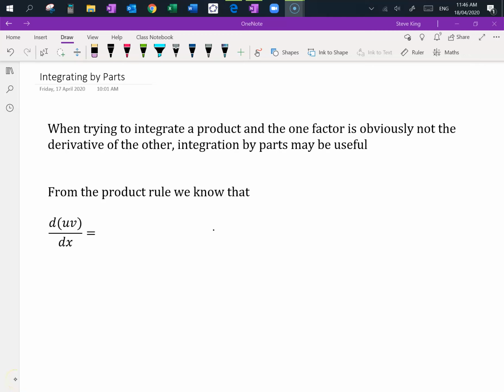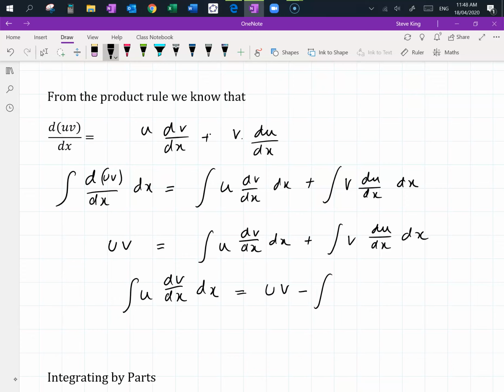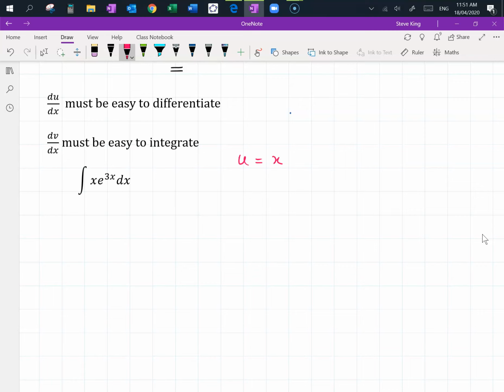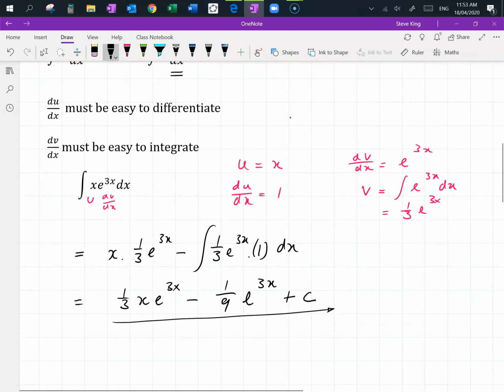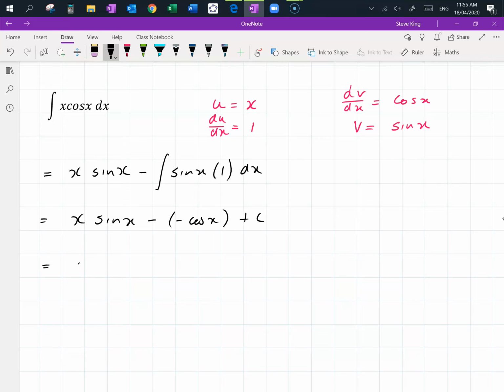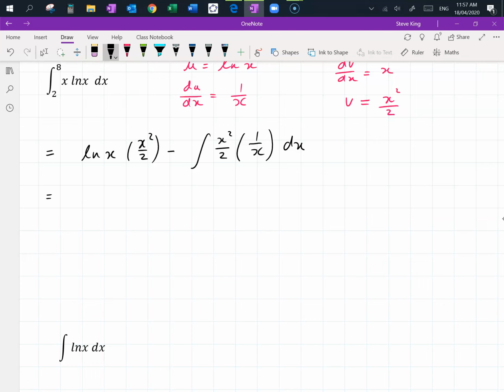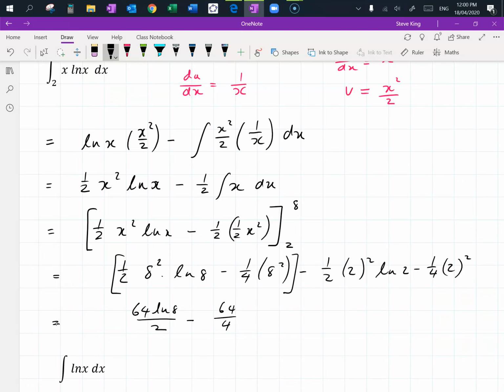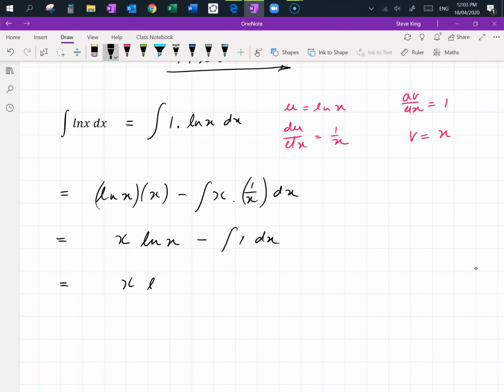A2 Integration by Parts